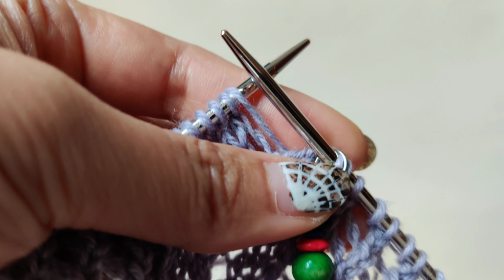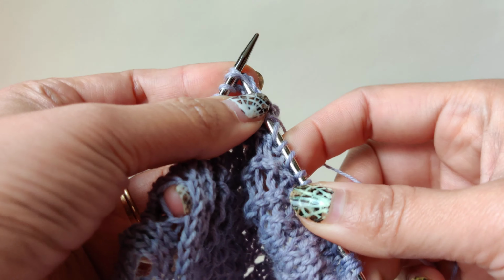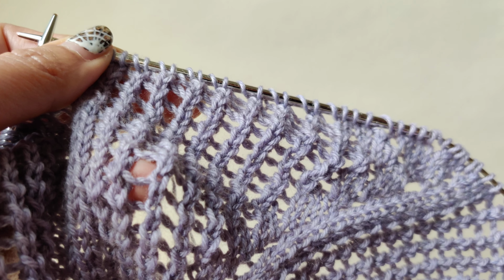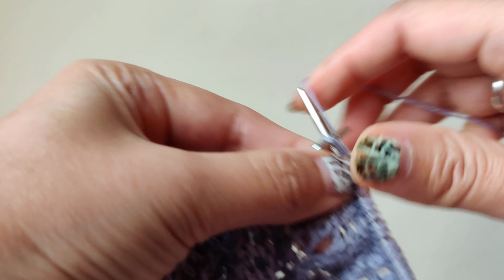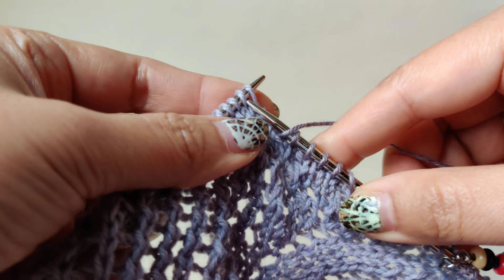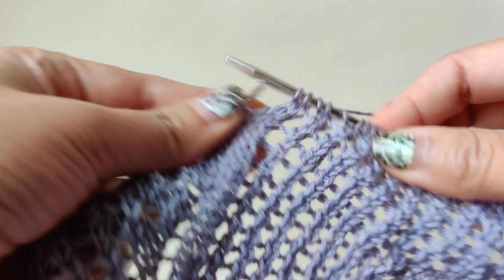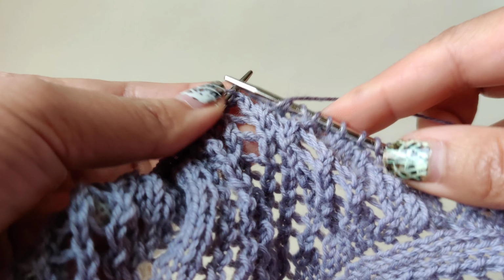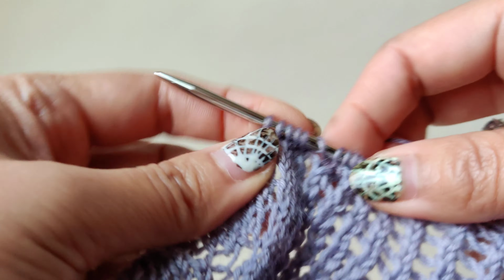Vintage knitted Doily - 8